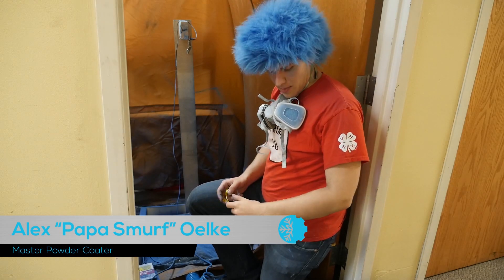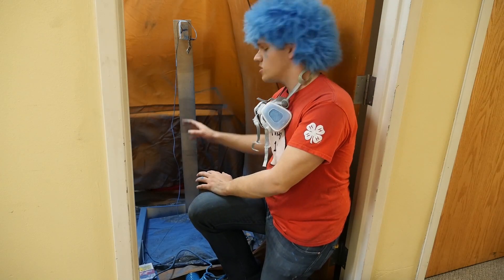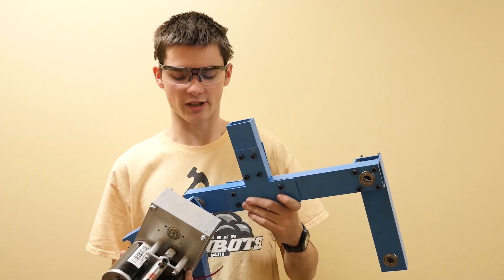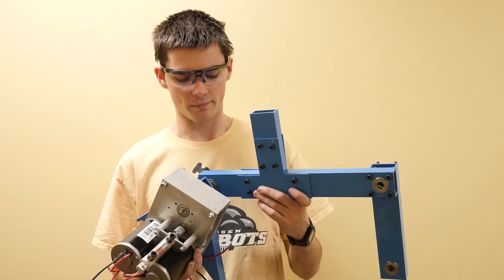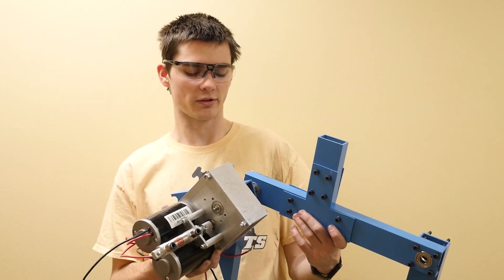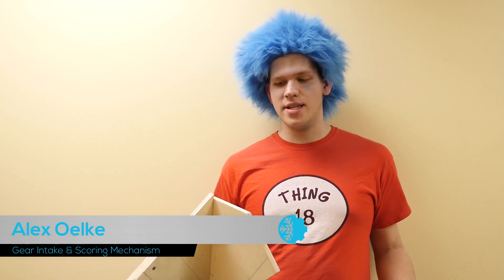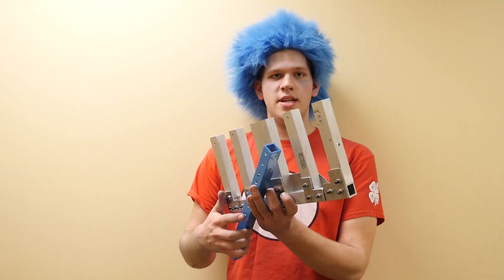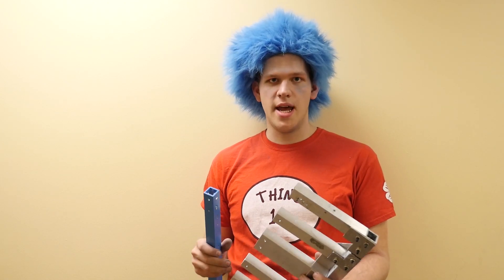Ri3D 2017: 'Snow Problem Day 3 Update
Follow 'Snow Problem as they make their robot in 3 days!

“Awakening” - Silent Partner

AndyMark
Rev Robotics
University of Minnesota
National Instruments
PHD

As the final hours approach, we have finalized a lot of the geometry for our fuel collection, run successful shooting tests, and come a long way with the integration of the shooter and gear intake. Subsystems are starting to take their final form and we are currently working on mounting what we can to the actual drive train.